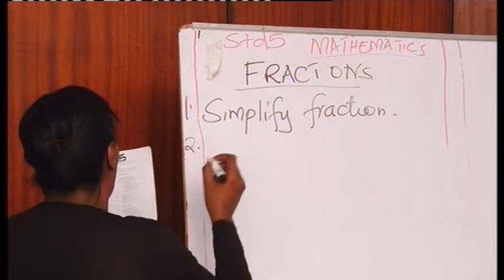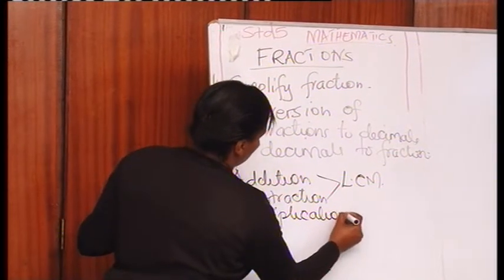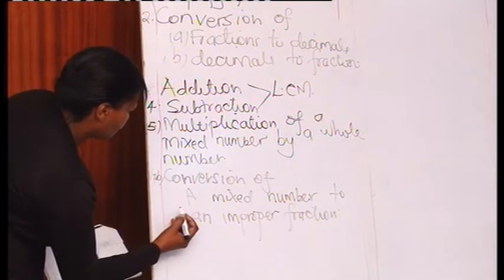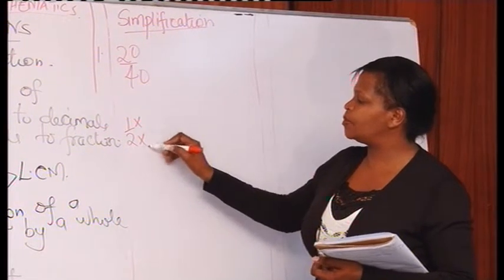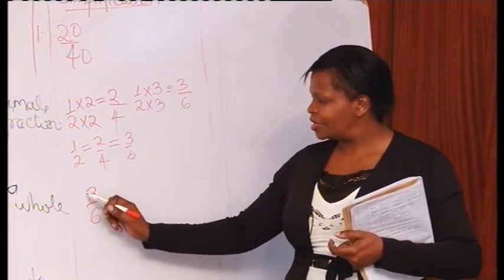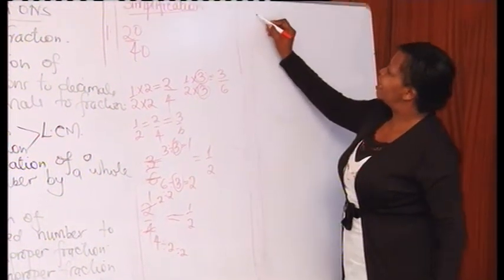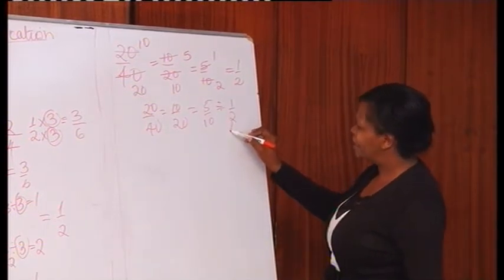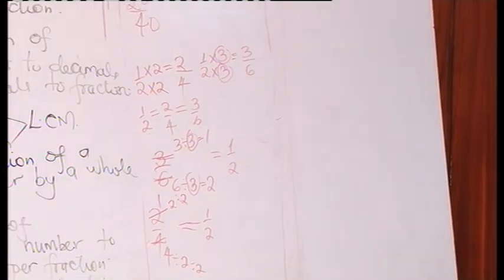L5 18 Fractions Simplifying Fractions